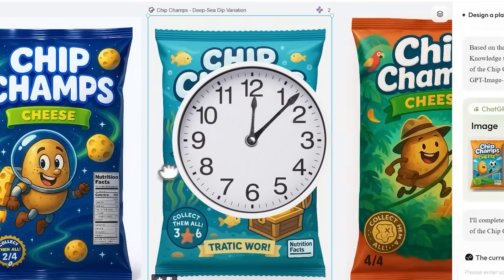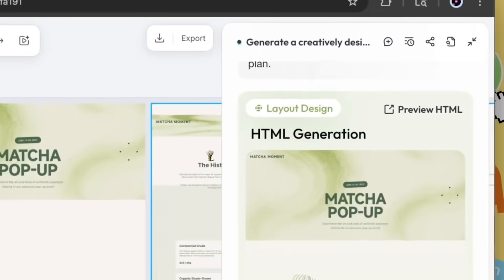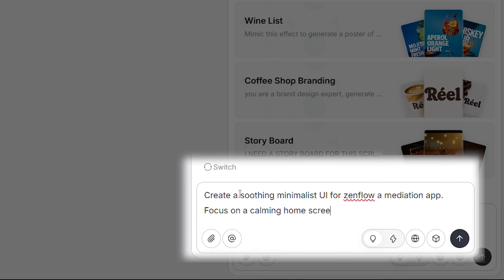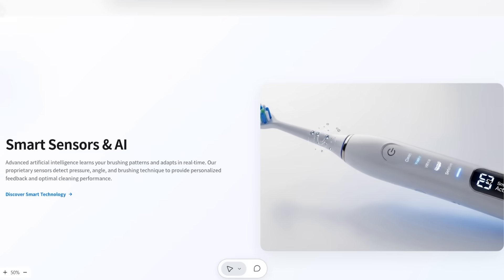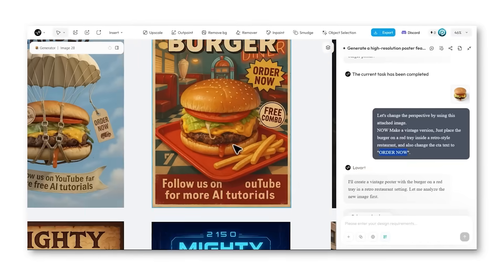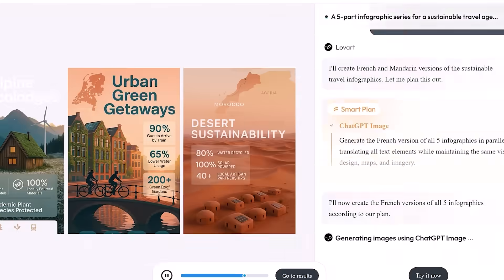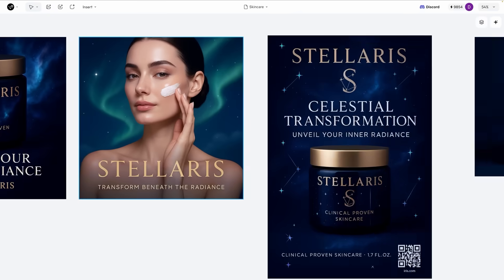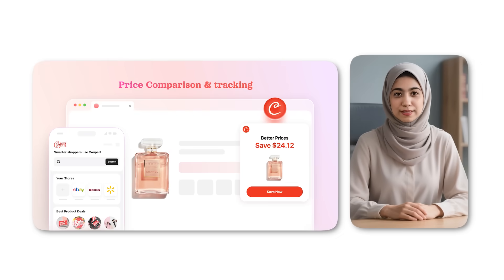I Tested Lovart AI. This Shouldn't Be Free...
(The AI design tool I used to create 3 complete brand designs in under 5 minutes)

🖼️ Can Lovart AI Really Create Stunning Designs in Seconds?

Ever wanted to create stunning logos, websites, and ads but don't have design skills? What if you could turn simple text descriptions into polished, professional designs instantly?

Meet Lovart AI — the AI-powered design assistant that helps creators, marketers, and entrepreneurs bring their visual ideas to life without touching Photoshop or Figma.

In this video, I test Lovart AI live by creating 3 real brand designs — a meditation app UI, a product website homepage, and complete advertising graphics for a street food brand. I Tested Lovart AI. This Shouldn't Be Free...

⏱️ TIMESTAMPS:
0:00 - Introduction & Live Test Preview
0:17 - What is Lovart AI?
0:28 - How to Get Started (Sign Up & Interface)
0:36 - Test #1: ZenFlow Meditation App UI
0:55 - Test #1 Results (30 Seconds!)
1:05 - Test #2: Electric Toothbrush Website
1:16 - Test #2 Results (Apple-Style Design)
1:25 - Test #3: Vada Pav Advertising Graphics
1:41 - Test #3 Results (Full Social Media Kit)
1:47 - Edit Before Export Feature
1:50 - My Honest Verdict
2:07 - Bottom Line & Recommendation
2:18 - What's Next? (Subscribe CTA)

🛠️ LOVART AI FEATURES COVERED:

🎨 Text-to-Design - Turn prompts into finished visuals
📱 App UI Generation - Complete mobile app interfaces
🌐 Website Design - Professional landing pages & homepages
📸 Advertising Graphics - Product shots & marketing visuals
📲 Social Media Kit - Platform-optimized posts (IG, FB, Twitter)
✏️ Edit Before Export - Customize any element
🎯 Style Matching - Replicate brand aesthetics (Apple-style, etc.)
⚡ Fast Generation - Results in 30 seconds to 2 minutes
🖼️ Multi-Format Export - Various sizes and formats

- Content creators needing quick social media graphics
- Entrepreneurs building brand mockups
- Marketers creating ad concepts fast
- Small business owners without design budgets
- Anyone who needs professional visuals without Photoshop skills
- Developers needing UI/UX mockups

❓ COMMON QUESTIONS:

Q: Is Lovart AI free to use?
A: Yes, there's a free tier to start. Premium features may require subscription.

Q: Can it replace a professional designer?
A: For quick mockups and social content, yes. For complex custom work, you'll still need human refinement.

Q: How long does it take to generate designs?
A: 30 seconds to 2 minutes depending on complexity.

Q: Can I edit the designs after generation?
A: Yes! You can customize elements before exporting.

Q: What formats can I export?
A: Multiple formats optimized for different platforms and use cases.

Q: Does it work for any industry?
A: Yes - apps, websites, food, fashion, tech products, and more.

🎨 DESIGNS CREATED: ZenFlow App UI, Electric Toothbrush Website, Vada Pav Social Media Campaign

Drop a comment with what design YOU want to create! 👇